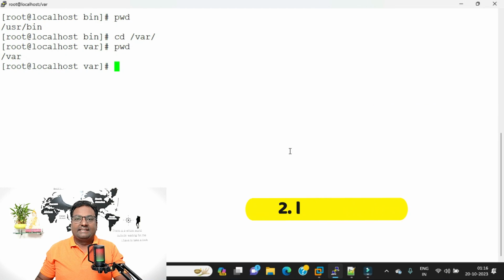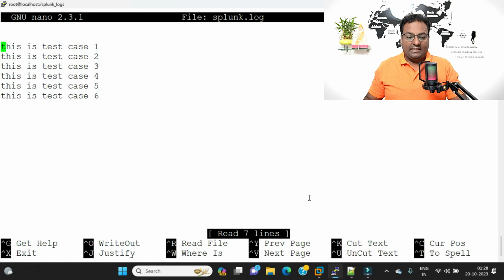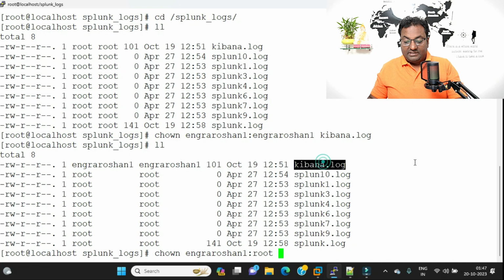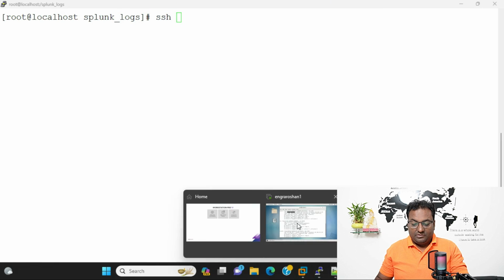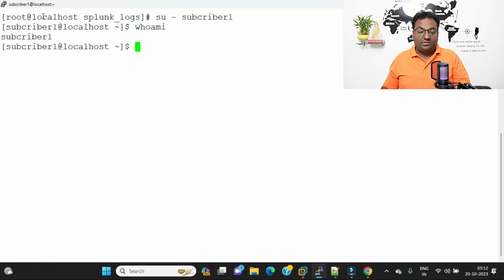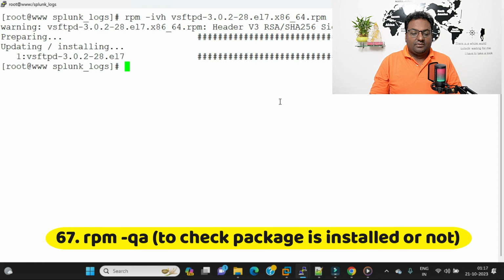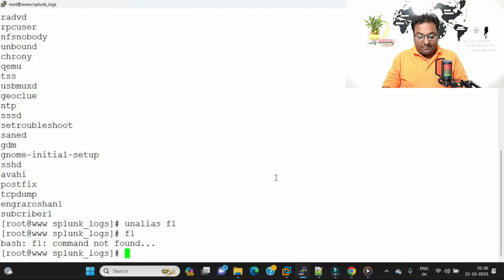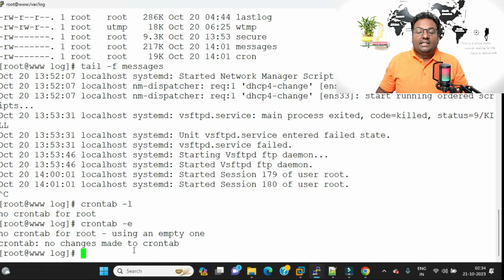100 Linux/Unix Basic Commands in 60 Min | You Must Know Today 🔥🔥🔥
In This Video I have Explained 100 linux/unix basic commands:
pwd: Print current working directory.
ls: List files and directories in the current directory.
cd: Change directory.
mkdir: Create a new directory.
rmdir: Remove an empty directory.
touch: Create an empty file.
rm: Remove files or directories.
cp: Copy files or directories.
mv: Move or rename files and directories.
cat: Display the contents of a file.
more or less: View file contents page by page.
head: Display the beginning of a file.
tail: Display the end of a file.
nano or vim: Text editors.
grep: Search for text patterns in files.
find: Search for files and directories.
which: Locate a command.
whoami: Display the current user.
who: Show who is logged on.
ps: List running processes.
top or htop: Monitor system activity.
kill: Terminate processes.
chmod: Change file permissions.
chown: Change file ownership.
chgrp: Change group ownership.
df: Show disk space usage.
du: Display directory space usage.
free: Display system memory usage.
tar: Archive and compress files.
gzip or gunzip: Compress or decompress files.
zip or unzip: Create or extract ZIP archives.
wget: Download files from the internet.
curl: Transfer data with URLs.
ping: Test network connectivity.
ifconfig or ip: Network configuration.
ssh: Secure Shell for remote login.
scp: Securely copy files over SSH.
rsync: Synchronize files and directories.
passwd: Change user password.
useradd: Create a new user.
userdel: Delete a user.
usermod: Modify user properties.
groupadd: Create a new group.
groupdel: Delete a group.
groupmod: Modify group properties.
sudo: Execute commands with superuser privileges.
su: Switch to another user.
whois: Look up domain information.
date: Display the current date and time.
cal: Display a calendar.
hostname: Display or set the system's hostname.
uname: Display system information.
lsblk: List block devices.
mount: Mount a filesystem.
umount: Unmount a filesystem.
ps aux: List all running processes.
killall: Terminate processes by name.
netstat: Network statistics.
lspci: List PCI devices.
lsusb: List USB devices.
mkfs: Create a filesystem.
fsck: Filesystem consistency check.
rpm -ivh
rpm -qa
service or systemctl: Manage system services.
rpm -e
history: Display command history.
awk: Text processing language.
sed: Stream editor.
sort: Sort lines of text.
uniq: Remove duplicate lines.
cut: Extract sections from lines of files.
wc: Word, line, character, and byte count.
tee: Redirect output to a file and stdout.
alias: Create a shortcut for a command.
unalias
echo: Print text to the terminal.
sleep: Pause for a specified amount of time.
watch: Repeatedly execute a command.
nc: Network utility for reading/writing network connections.
lsof: List open files and processes.
man: Display the manual page for a command.
whatis: Display a short description of a command.
kill: Terminate processes.
ssh-keygen: Generate SSH keys.
pvs or pvdisplay
vgs or vgdisplay
lvs or lvdisplay
nslooup
ll
tailf or tail -f
crontab -l
reboot: Reboot the system.
shutdown: Schedule a system shutdown.